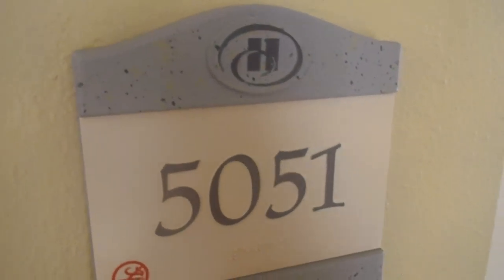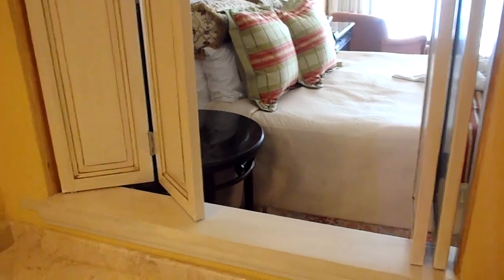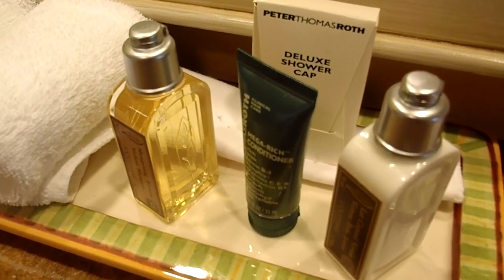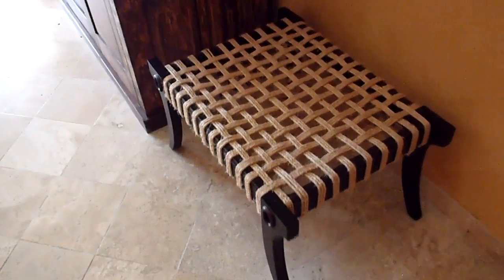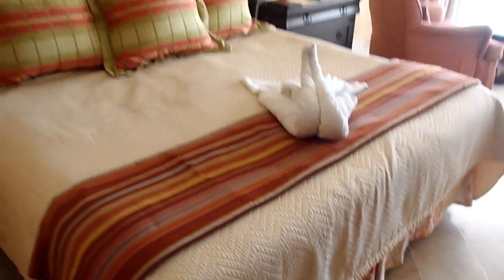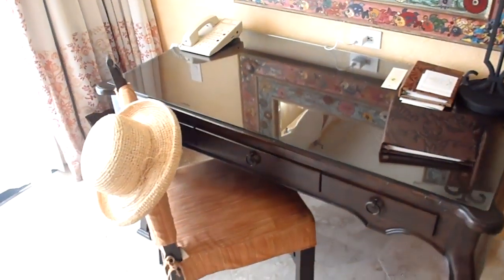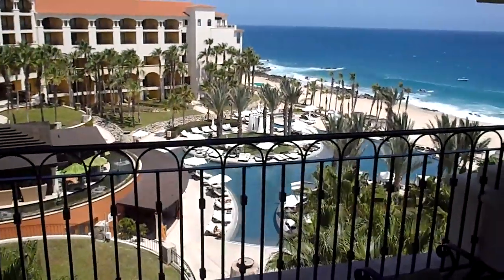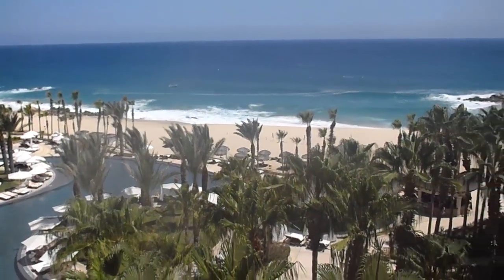Hilton Los Cabos, Mexico Room Tour HD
This is a tour of a King Oceanview room with balcony, #5051, at the Hilton Los Cabos Beach & Golf Resort near Cabo San Lucas, Mexico. This was shot in HD on September 9, 2011 using an Olympus Stylus Tough 6020.